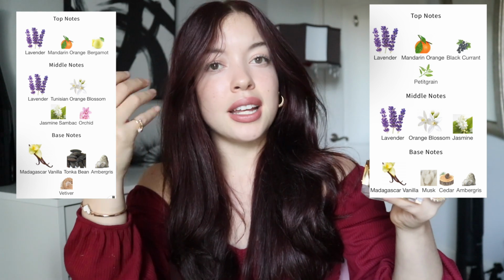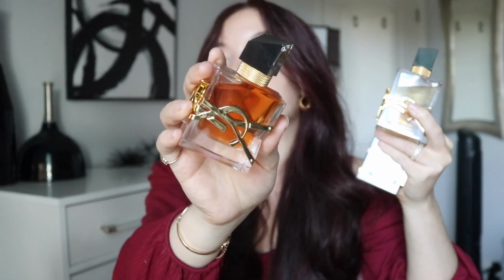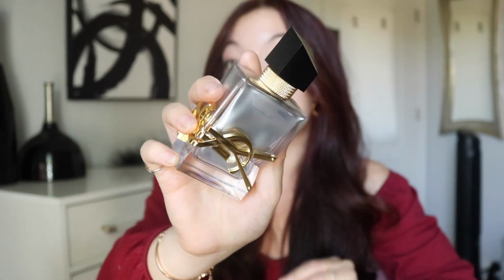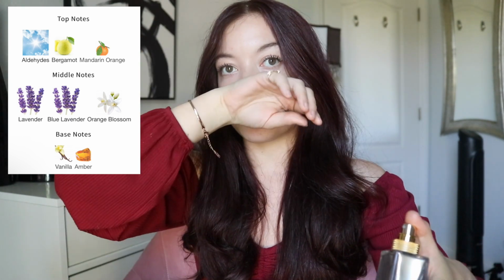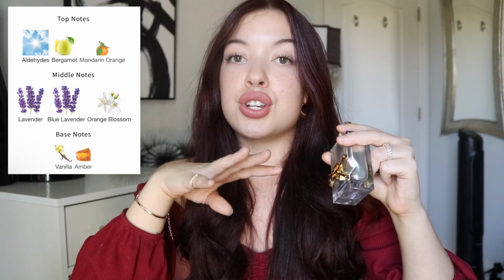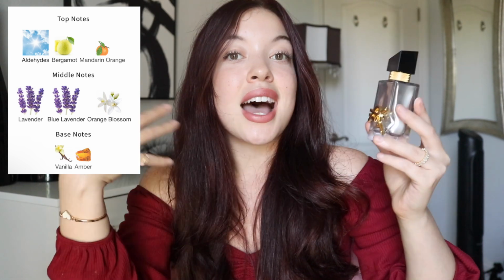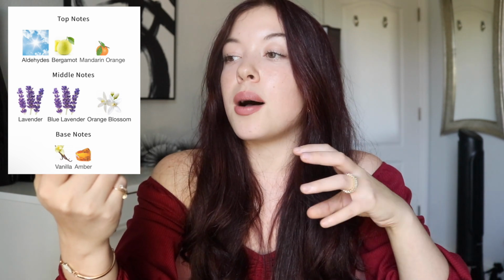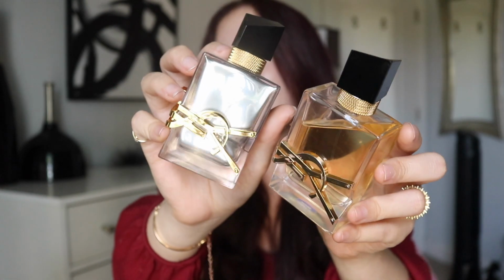YSL Absolu Platine Review + Comparison !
Hey besties!   Today we are going to be talking about the new ysl libre platine parfum and briefly comparing it to the original and ysl libre intense!  I love this line and I can't wait to possibly add the ysl libre le parfum to my perfume collection as well !

 I love you and keep an eye out for reviews on the new dulce and gabanna devotion perfume , kayali oud collection review , cherry ambition review and so much more !

fragrances mentioned:

ysl absolu platine

ysl libre parfum

ysl libre intense parfum